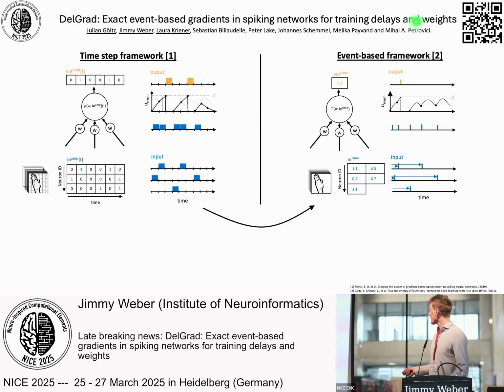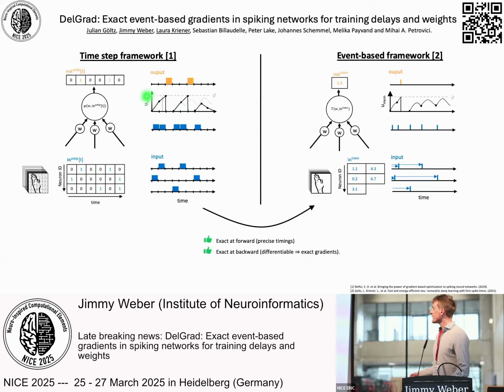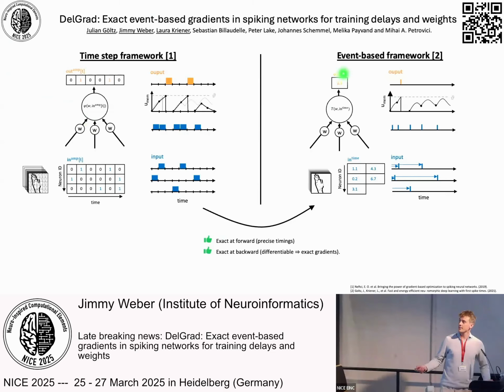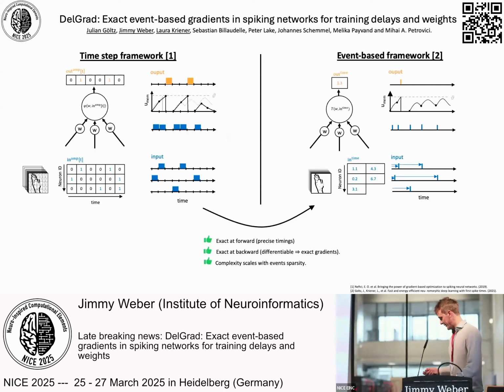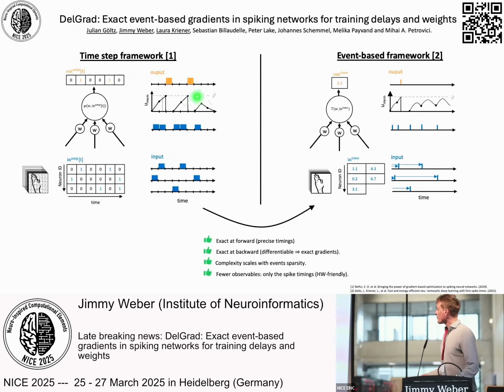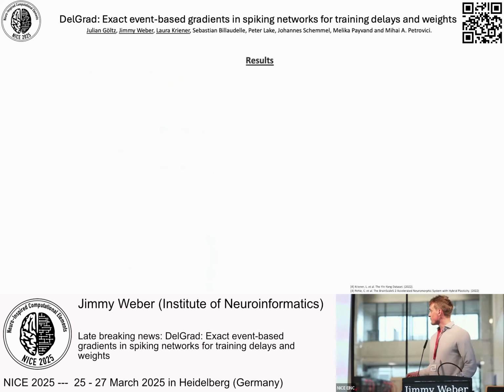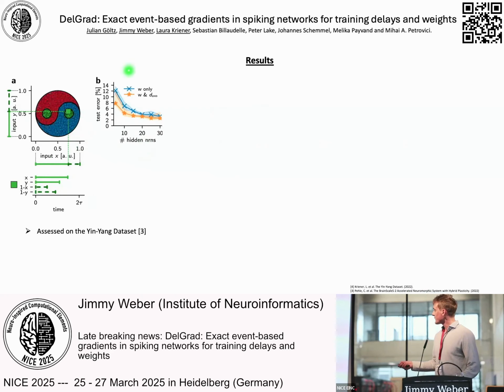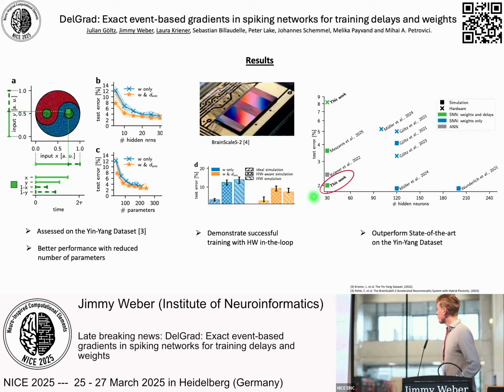17 - Jimmy Weber (Institute of Neuroinformatics) - Late breaking news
DelGrad: Exact event-based gradients in spiking networks for training delays and weights